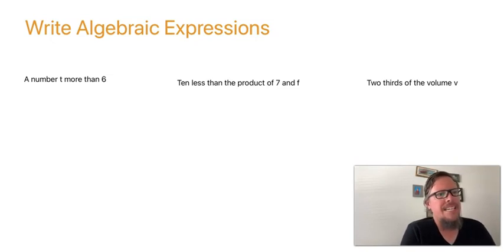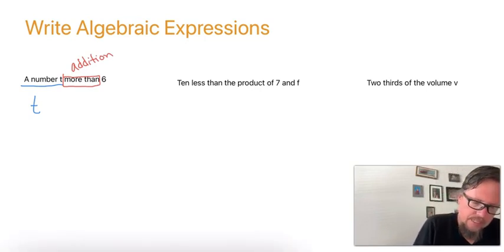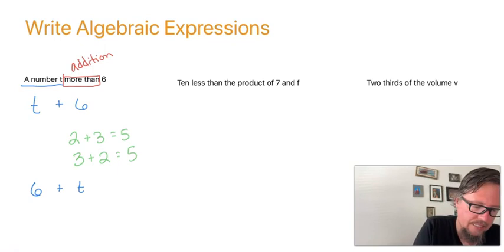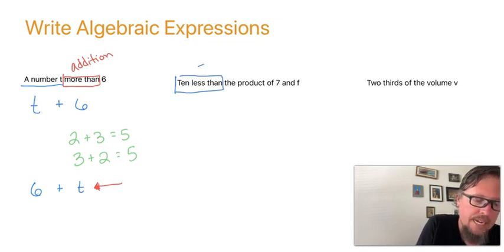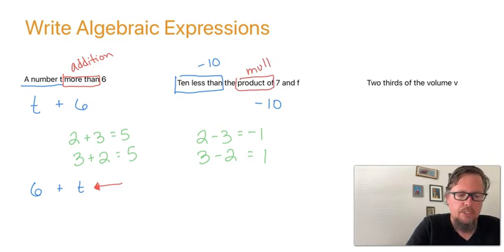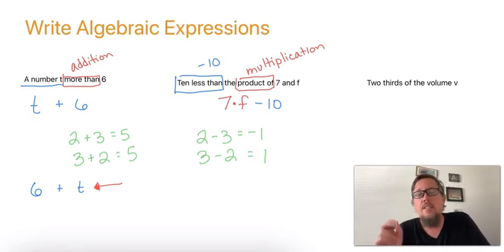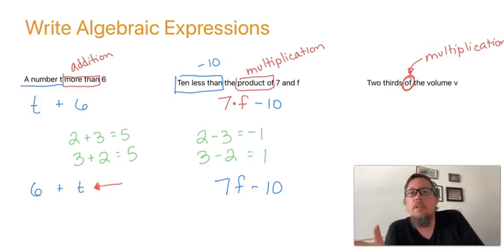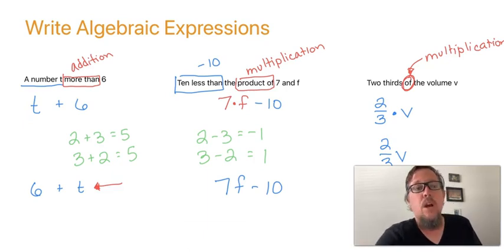1.1.2 Variables and Expressions: Write Algebraic Expressions